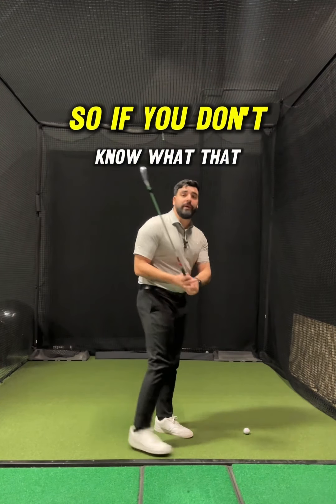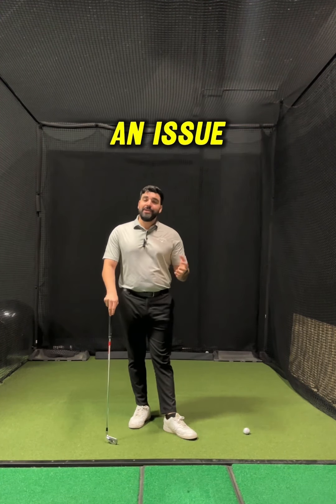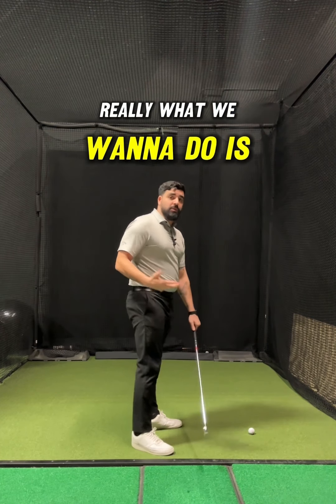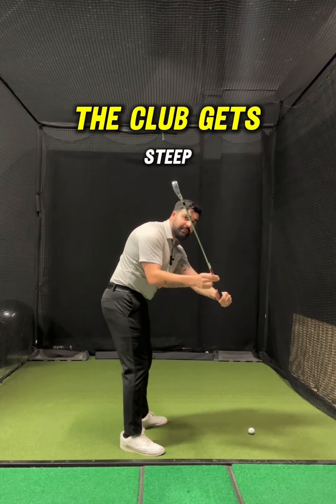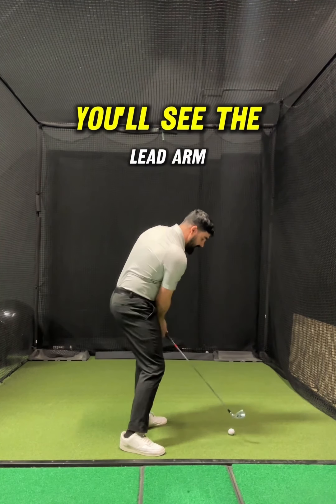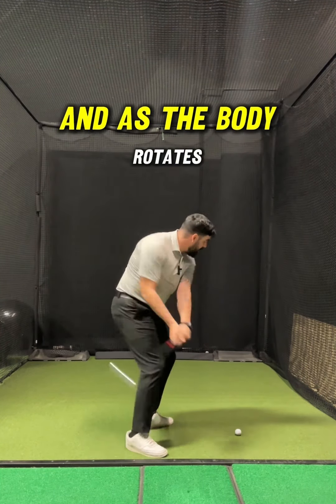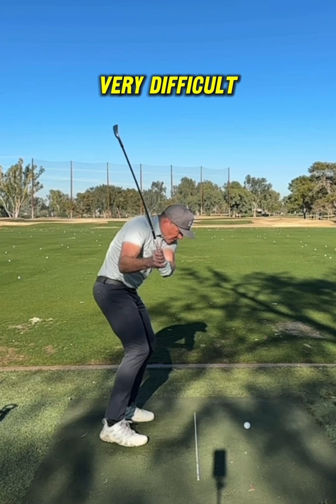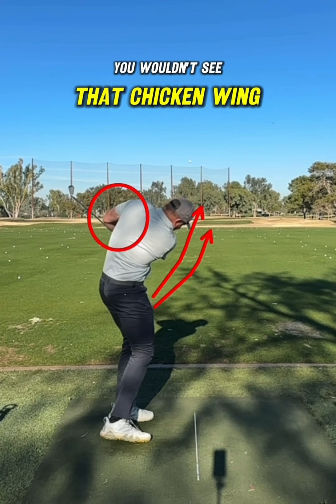LETS FIX YOUR CHICKEN WING ✅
A chicken wing is never an isolated issue. Here’s the main reason why golfers will have that look through impact! I also provide an example at the end of someone who embodies the exact pattern I’m describing ✌️

If you want to learn more about our style of coaching, check out our links: